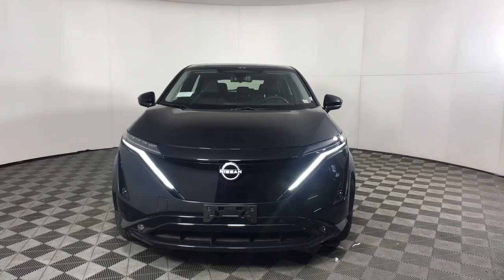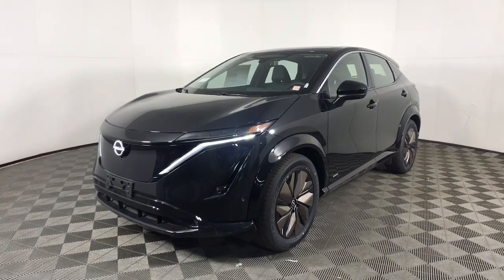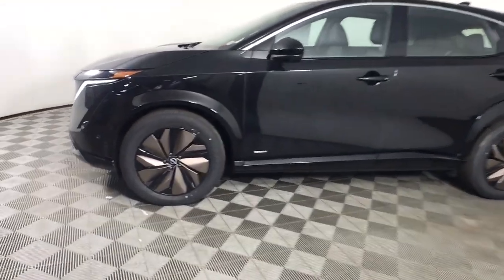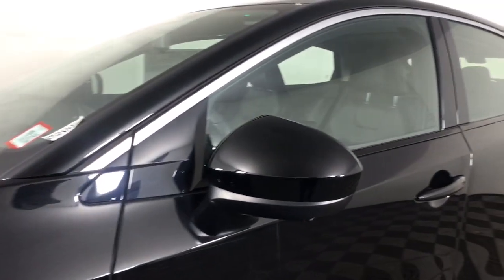2023 Nissan ARIYA Albany, Colonie, Latham, Johnstown, Glens Falls, NY N23Y0500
Black Diamond Pearl New 2023 Nissan ARIYA PREMIERE available in Albany, New York at Destination Nissan. Servicing the Colonie, Latham, Johnstown, Glens Falls, NY area.

Destination Nissan
770 Central Ave